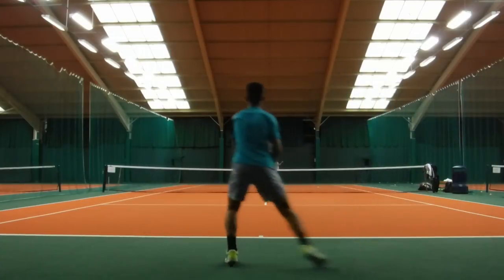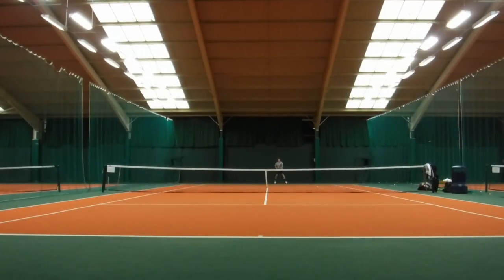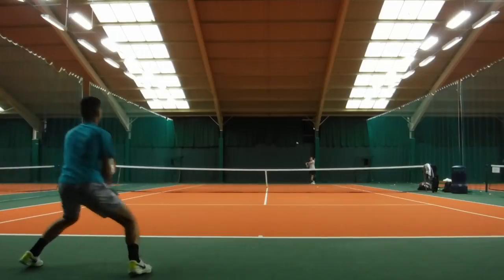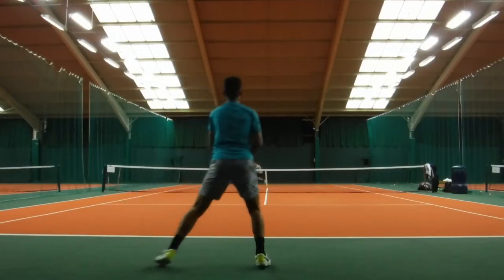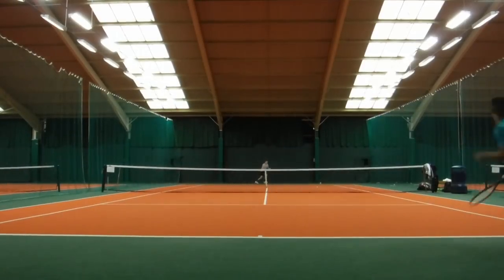Tennis Highlights Part 2: Court Level View!!!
This video shows me live in action, facing a futures player in my practice session. In this video I explain a great points based drills which helps my mental game as well as my physical. From this video I hope you can take away this great drill and use it in your own training!!